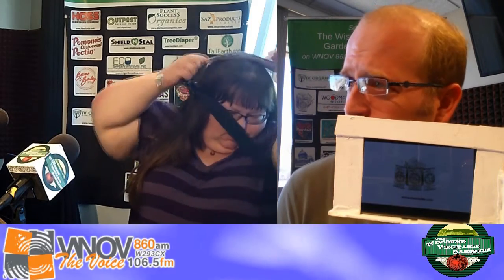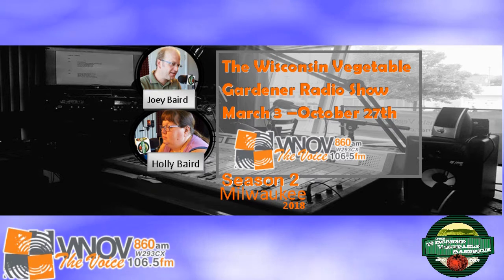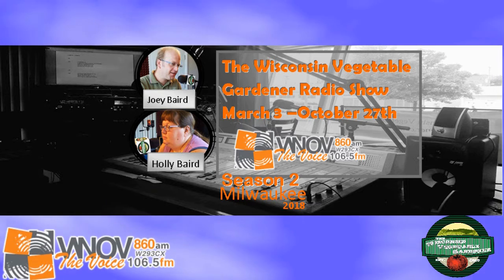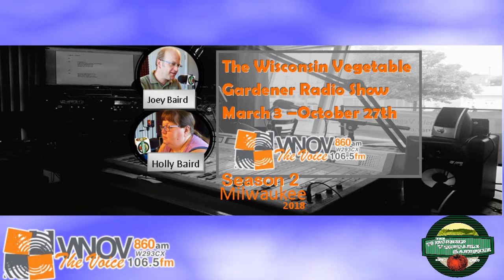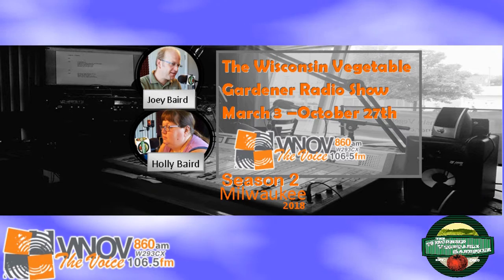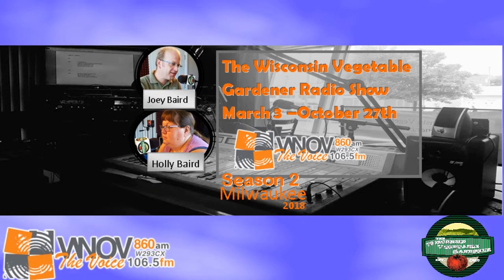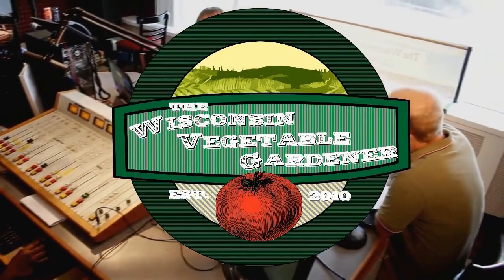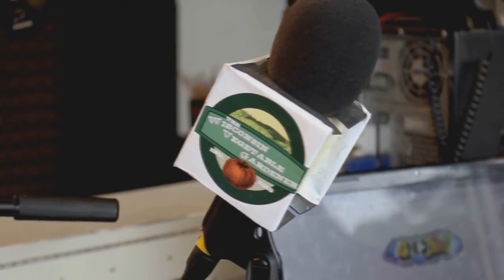Gardeners Garden Questions from 4-28-18 S2E9 TWVG Radio show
Replay of Segment 4 The Wisconsin Vegetable Gardener Radio Show Segment from 4-28-18 on 860AM WNOV and W293cx 106.5 FM Milwaukee WI, listen here during show hours Saturdays 9-10 am CST
Topics:Joey and Holly answer Gardeners questions from across the country
The show runs March - Oct Saturday morning’s 9-10am cst
Bluemel's Garden & Landscape Center Family owned, independent garden and landscape center that has been servicing the metro-Milwaukee area since 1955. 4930 W. Loomis RD.
Eco Garden Systems of Made of recycled materials in the U.S It is a raised garden bed offers sustainable organic gardening that is environmentally sound. Use coupon code Wiveg125 to save $125 & Free Shipping (a $250 vale) on the Eco Garden Original Garden unit only in stone color must be purchased through the Eco Garden Systems valid thru Dec 31 2018